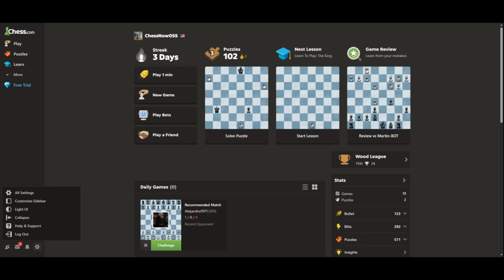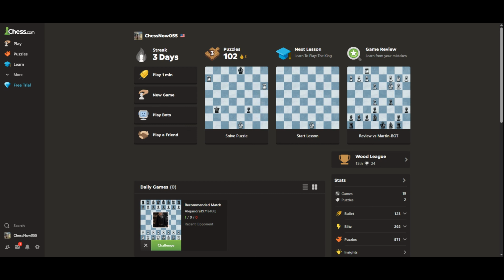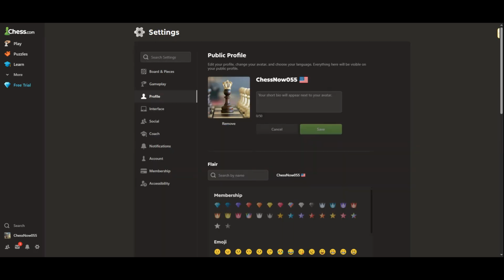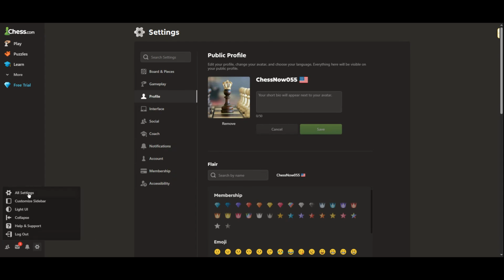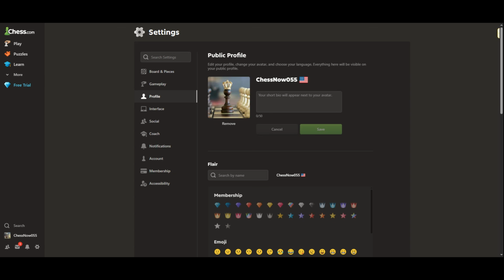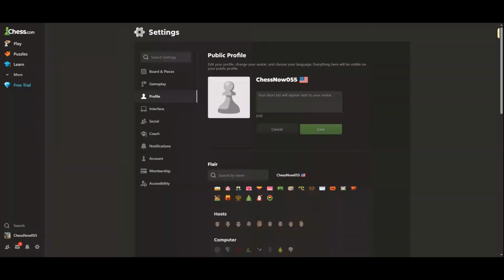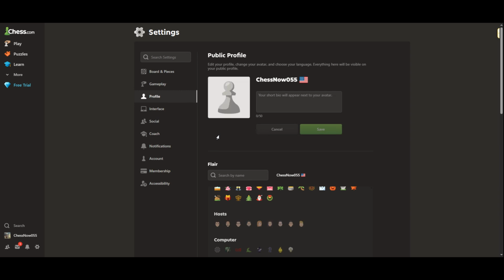How To Remove Profile Picture On Chess.com (2026 Easy Guide)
Learn how to remove your profile picture on Chess.com in just a few simple steps. This quick tutorial will help you update your profile for more privacy or a cleaner look.

Timestamps:
0:00 Intro
0:21 Log into Chess.com
0:48 Go to Settings
1:15 Open Profile Section
1:45 Remove Profile Picture